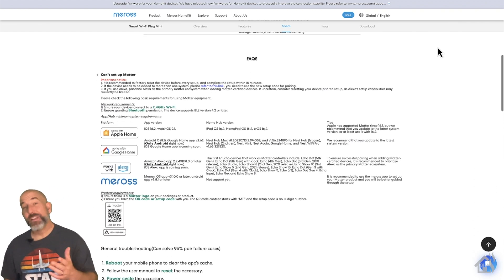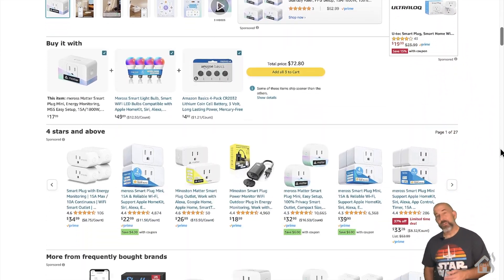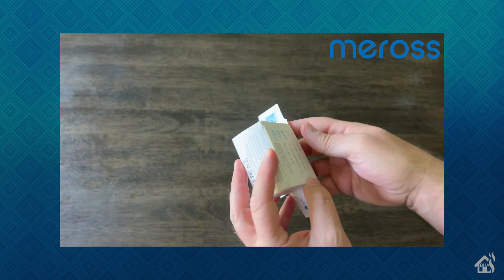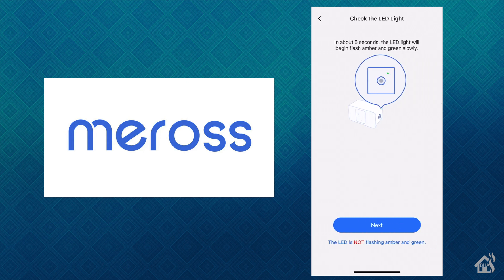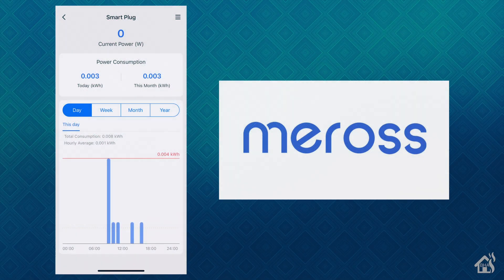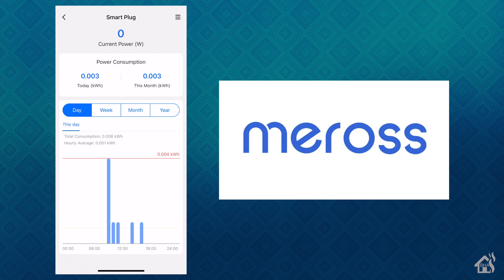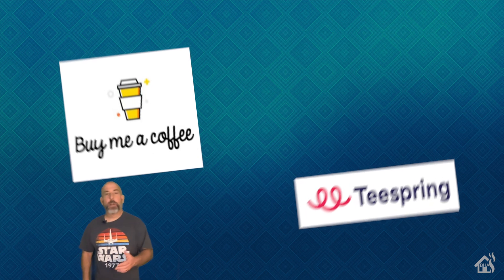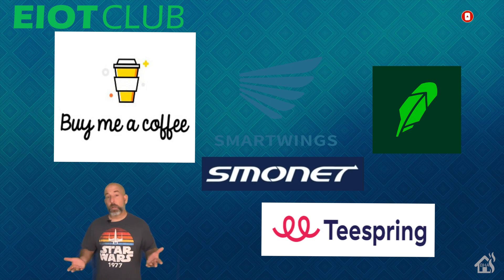PRODUCT REVIEW - Meross Matter Enabled Smart Plug MS315!!!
Check out Smartwings!!

 The guys over at Meross sent me over their latest Matter smart plug with ENERGY MONITORING to show you guys!!

I did not do a very good job of explaining this, but it does require a matter hub of some sort. The new AppleTV 4Ks as well as home hubs have matter support built in. This is the same for new Alexa and Google Home devices as well.

00:00 Introduction

01:30 Unbox the smart plug.

02:29 Add smart plug to app.

04:56 Go over config in the app.

07:13 Add to Home Assistant.

09:19 Final Thoughts!

If you haven't had a chance, head over to their website and amazon storefront and check everything out.